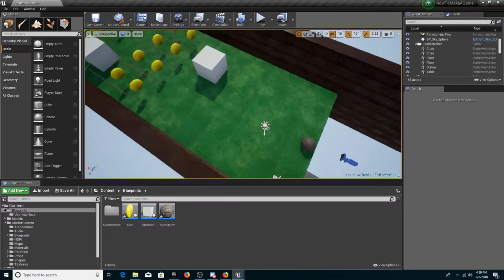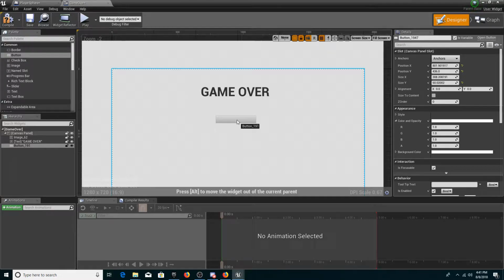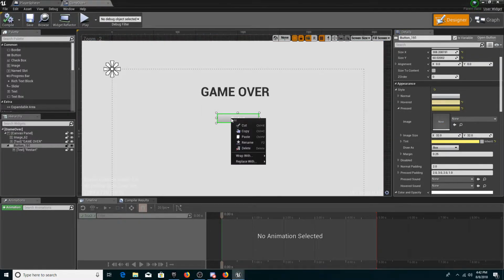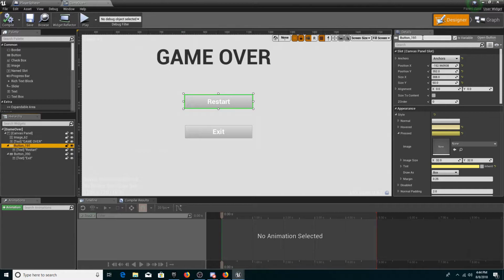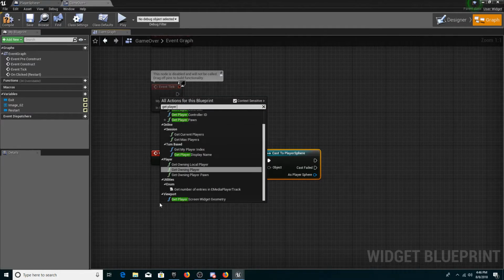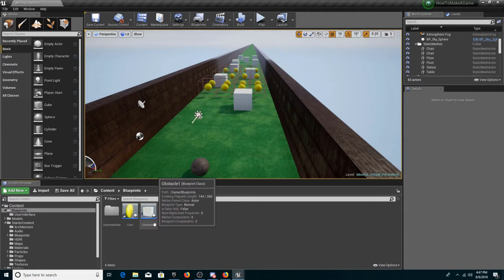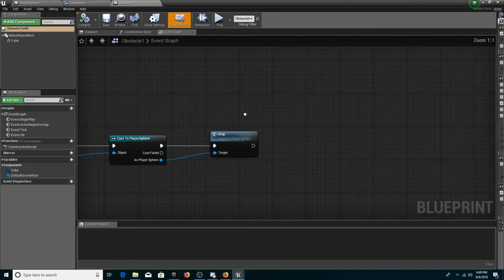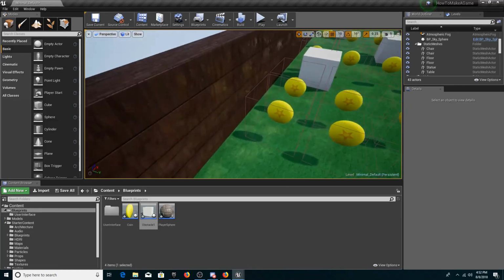How To Make A Game in UE4: Part 10 (Game Over)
Hello guys and gals here's the tenth video. In this one we add a game over screen to our game.